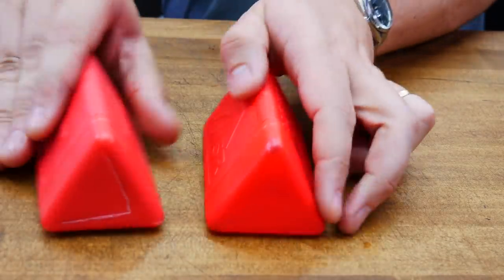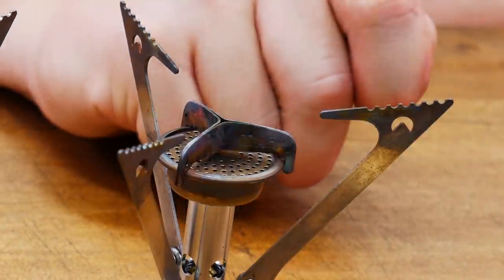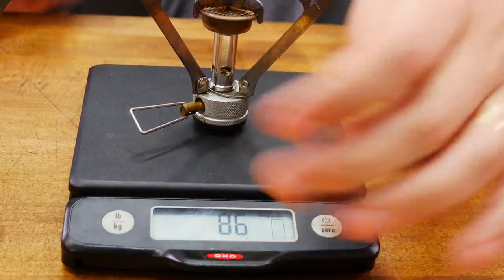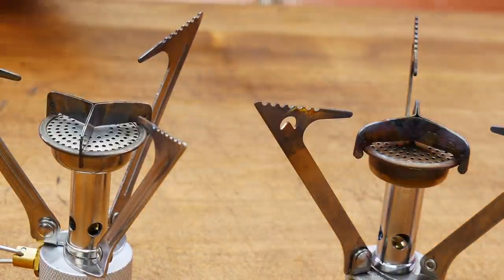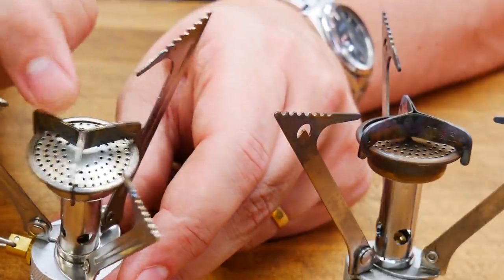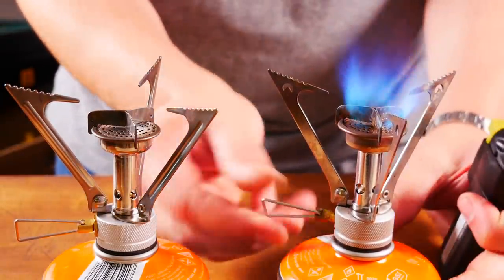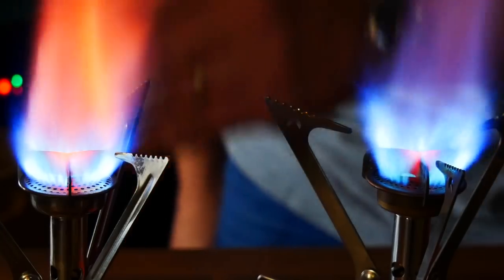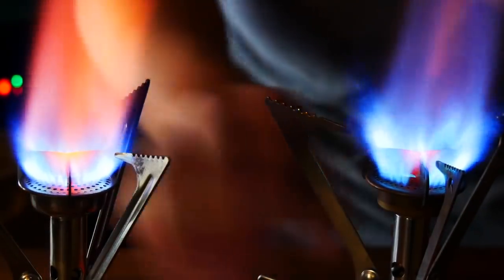Will the REAL Pocket Rocket PLEASE STAND UP?!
One of my favorite things to do here on the channel is to test "copycat" type stoves, usually made in China.  Well, this virtual EXACT COPY of the Original MSR Pocket Rocket takes the cake on appearance, but does it PERFORM just as well?

Gear Used In This Video:
BRS Pocket Rocket Clone
GSI Fuel Canister (Alternative)
Soto Lighter
Evernew Titanium Mug Pot 900mL
Taylor Thermometer